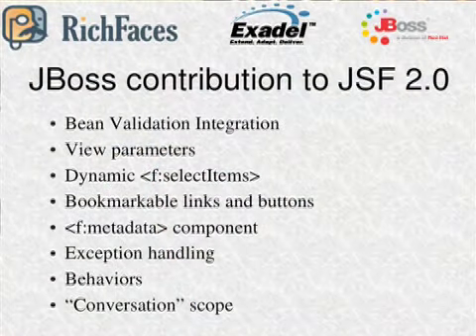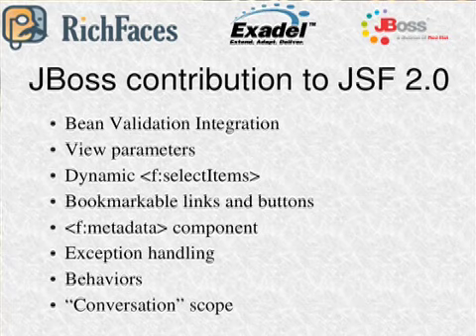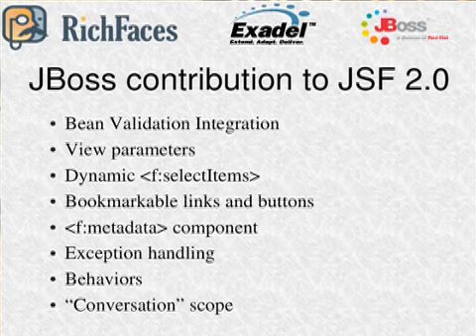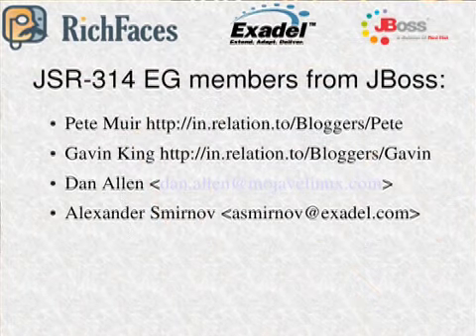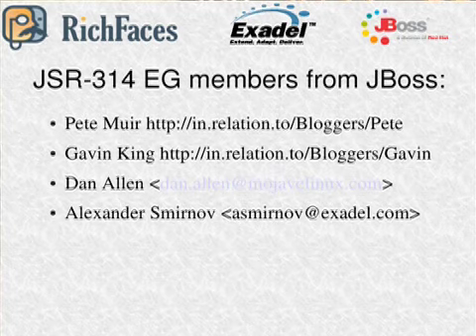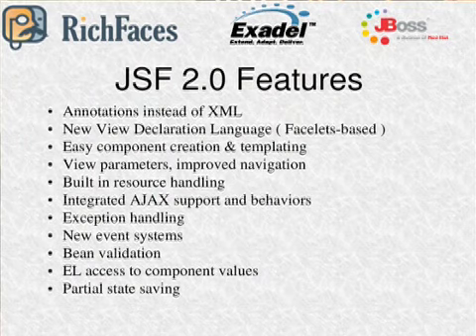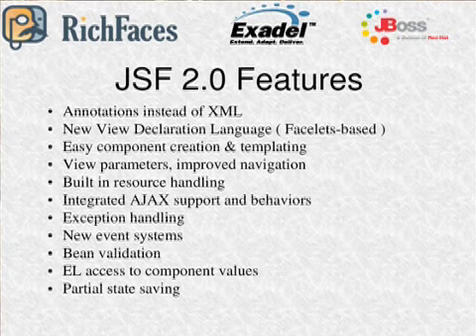JBoss_JSF_2.0_AND_RICHFACES__Part_1/4